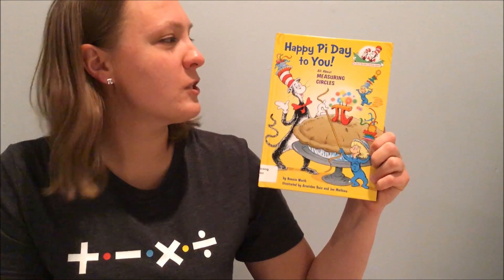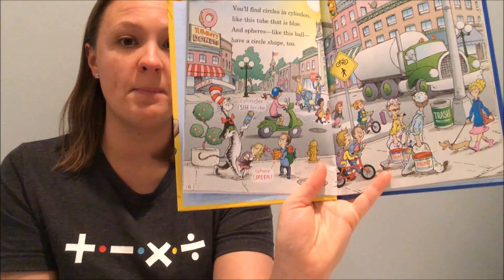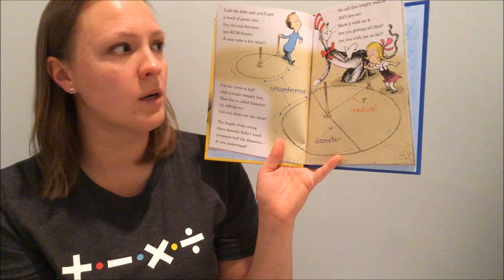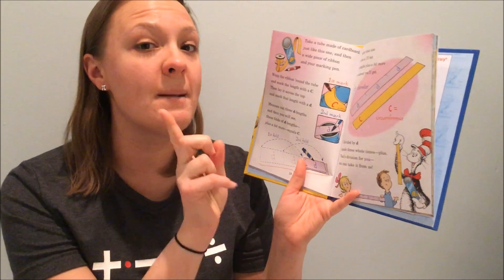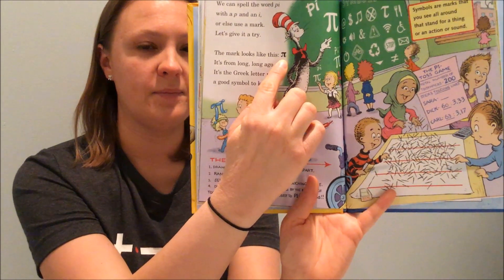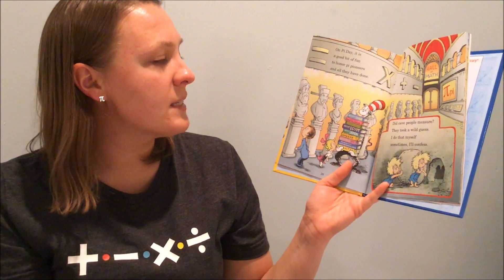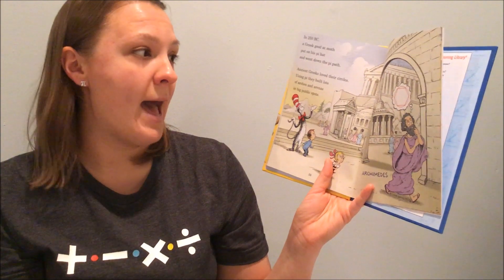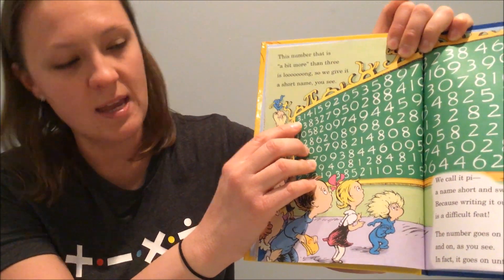Miss Battersby Reads "Happy Pi Day to You!" - 3/14/20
Since we can't be in school right now, let's learn about math virtually! I hope to post each day while we are out of school to keep everyone thinking about math. Day 1: A reading of "Happy Pi Day to You!" by Bonnie Worth.